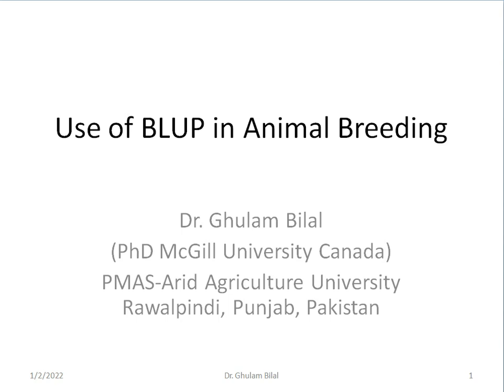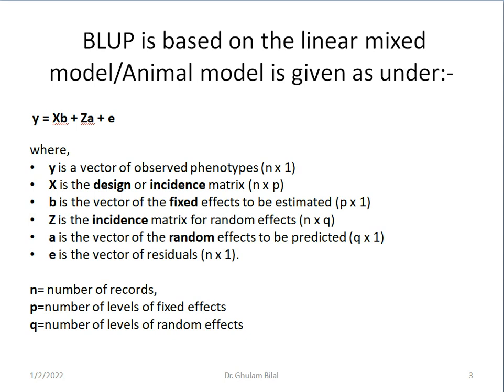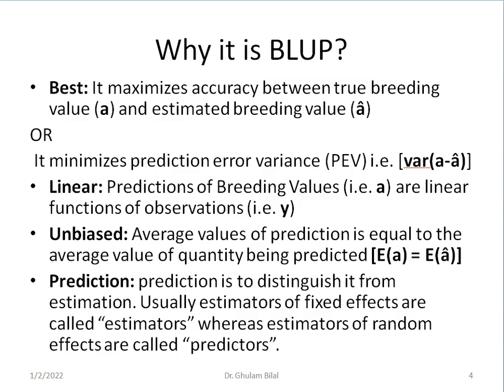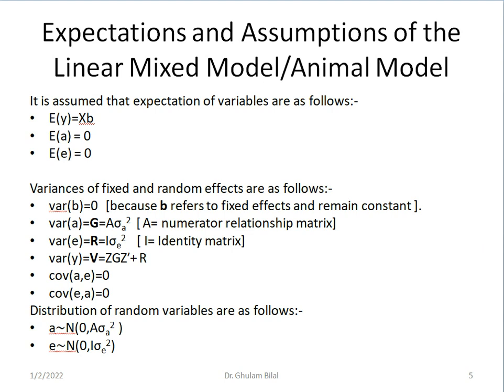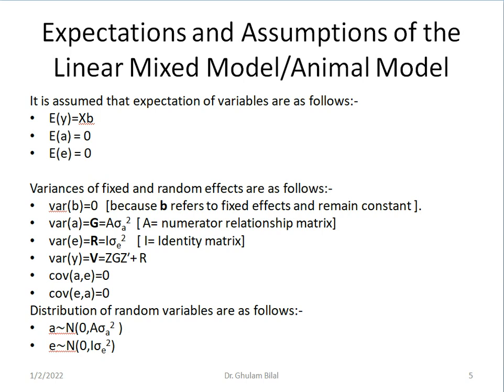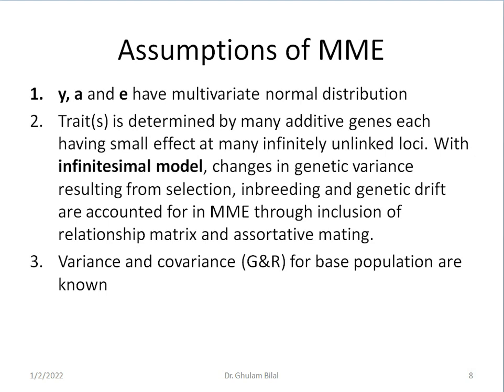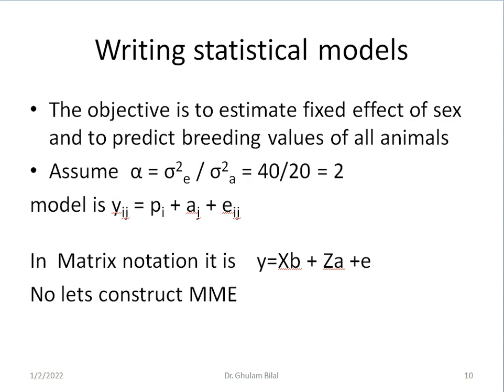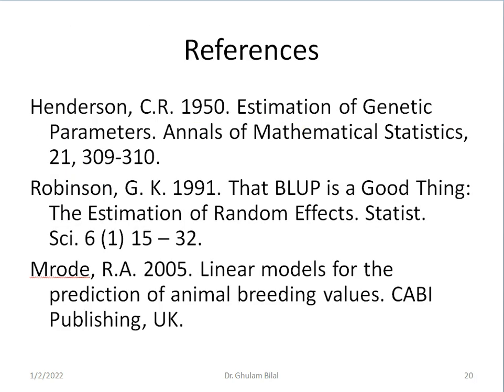Use of BLUP for prediction of animal breeding values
This videos briefly describes the well known statistical method of BLUP (i.e. Best Linear Unbiased Prediction) and its use in prediction of animal breeding values based on performance data and pedigree.